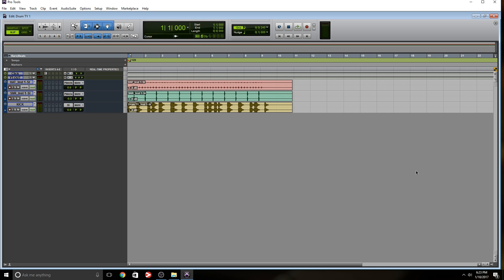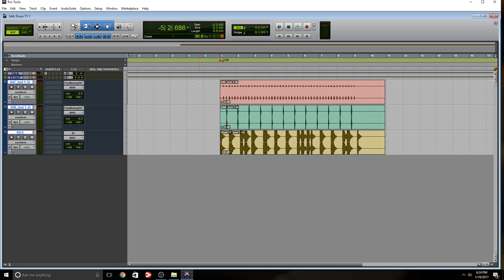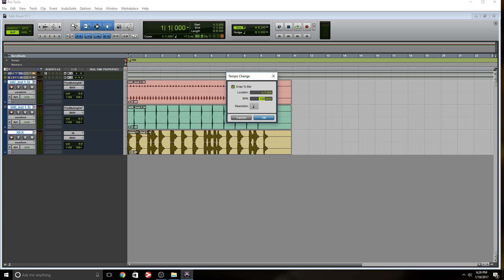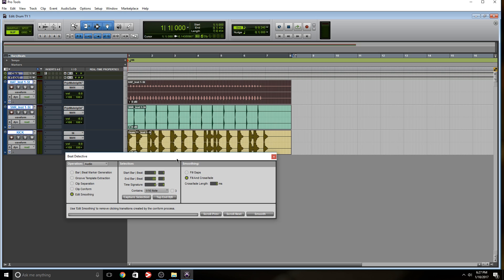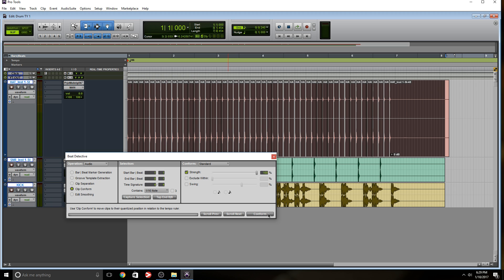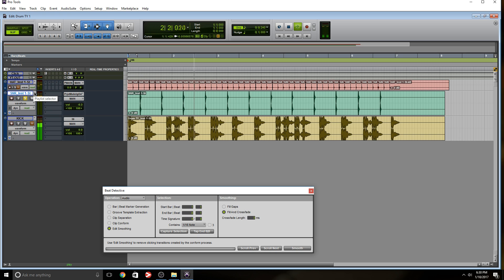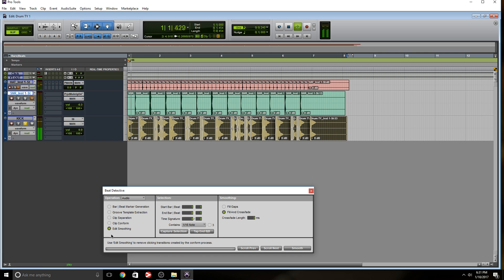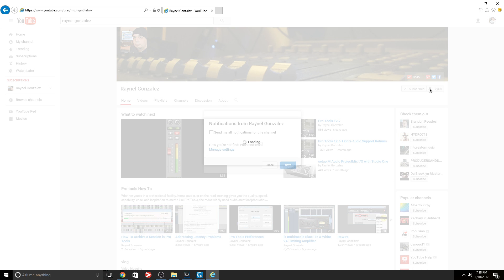Quantize drums in Pro Tools